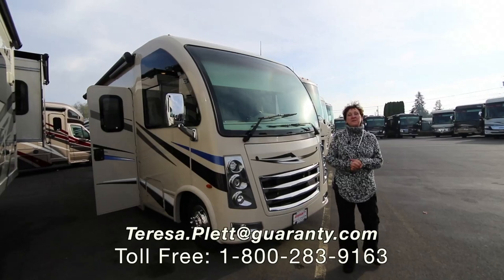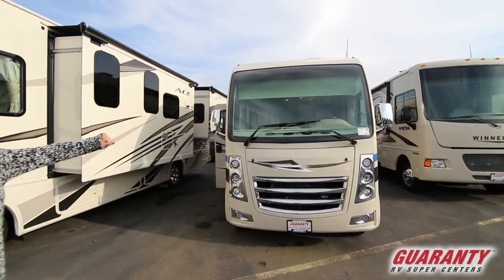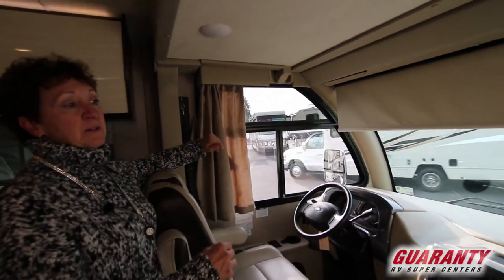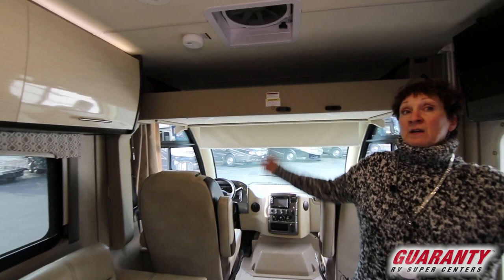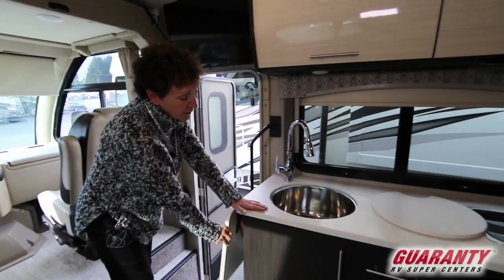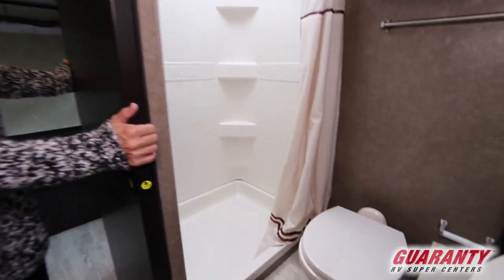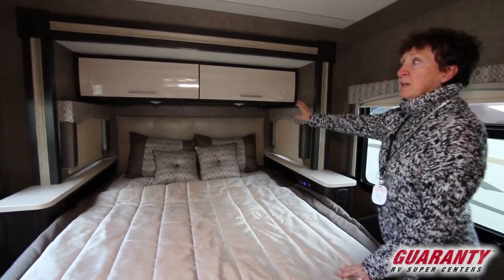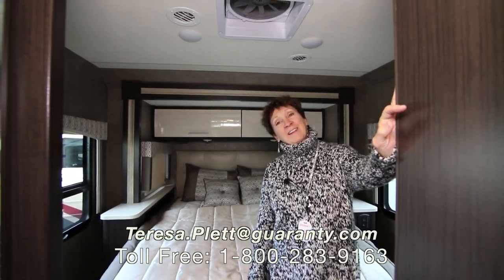2018 Thor Vegas 25.2 Class A Motorhome • Guaranty.com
2018 Thor Vegas 25.2 – Ever wonder what it feels like to be a high roller? Living an exciting life of luxury and being constantly pampered without giving a thought to the expense. What if you could double down on that dream without having to go all in? The 2018 Thor Motor Coach Vegas 25.2 has been engineered to offer the good life on the road without going bust.

Dubbed an RUV, or recreational utility vehicle, by the folks at Thor this 26 foot Class A motorhome offers a compact size and is confidently operated by even the most novice RV driver. Parlay the smaller size, ease of use, and the features found on this 2018 Vegas 25.2 that are normally reserved for the larger RVs and you and your family will be having a whale of a good time on weekend getaways or a permanent vacation.

The “Bellagio HD-Max” exterior graphics incorporate white, black, and gorgeous blue stripes that compliment the creamy high gloss fiberglass walls and the black and chrome accents found throughout the design scheme. A molded front cap gives this gem an aerodynamic front end while allowing for maximum visibility through the panoramic windshield and/or the two large cab windows.

A powerful Ford 6.8L V10 305hp engine and a sturdy E-450 chassis rated at 18,500lbs GCWR means you can fill up the 63.5 cubic feet of exterior storage and still pull a small car or boat using the 8,000lb rated rear hitch.

The odds are always in the houses favor, and odds are the quality construction found throughout this 2018 Thor Vegas 25.2 will have the competition cashing in their chips. Stunning Beechwood real wood cabinetry and the variety of neutral tones, contemporary patterns, and dynamic textures found in the Diamondback interior decor continue the feeling of luxury normally found in a larger, more expensive RV.

Pamper yourself in the midship bathroom that features a 30 X 36 inch shower, a foot flush porcelain bowl toilet, a sink with a solid counter topped vanity, and overhead storage.

With seatbelts for five and multiple sleeping arraignments, you can take the whole family safely even if you have a full house. The comfy queen bed, positioned in the rear slide out, can be “flipped” up to access the cushioned seating underneath for a secondary area for entertaining or catching the game on the 32-inch bedroom LED TV. The sofa will convert to a sleeping area, and the drop down bunk will have the little ones rolling the dice to see who gets to sleep in the area over the captain’s chairs.

A two burner stove top and convection/microwave, and double door refrigerator make preparing a seafood buffet or microwave popcorn easy. When the meal is complete and you have cleaned up the leftovers, and done the dishes in the round sink with a single lever pullout faucet, relax and watch one of the two interior 32 inch TVs or the one outside under the power patio awning.

Additional Features:
• 4.0kW Onan generator, • Chair lift on entrance, • 15.0 BTU air conditioner upgrade, • Holding tank heat pads, • Instant tankless water heater, • Slide out room topper awning, • Reclining/swivel Leatherette Captain’s chairs, • And much more,

So come to Guaranty RV in Junction City for a test drive of this pre-owned 2018 Thor Vegas 25.2 and start seeing how the other half lives.